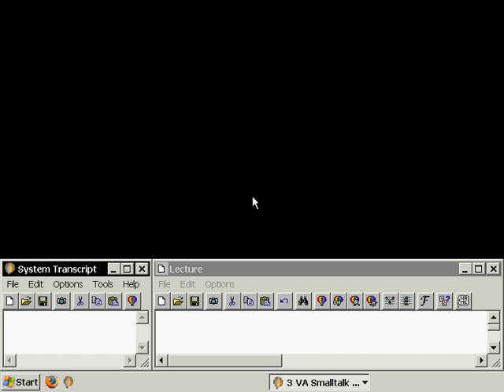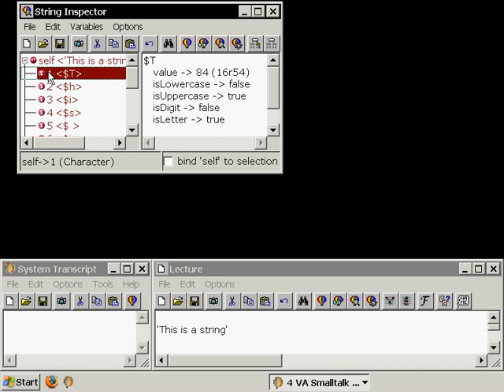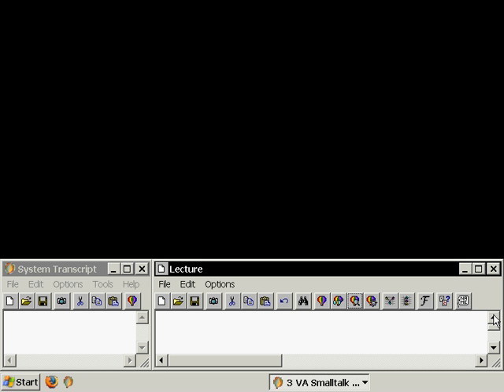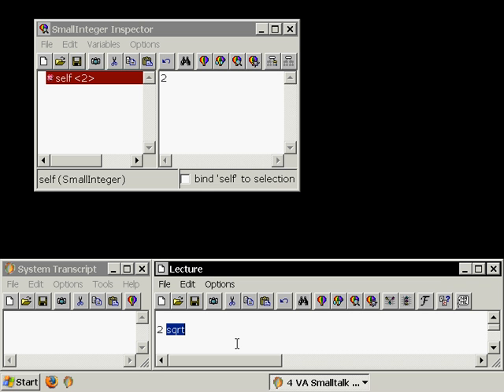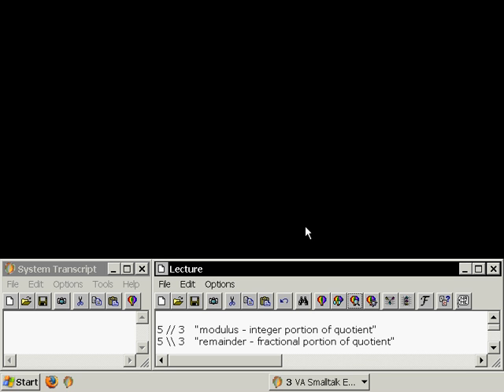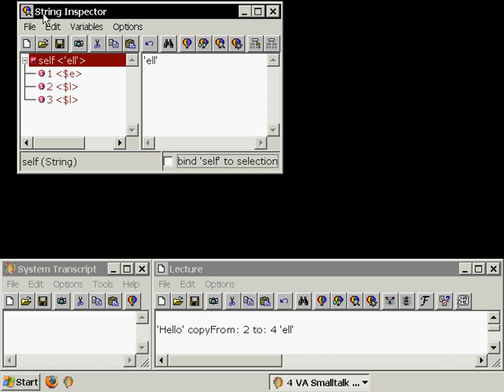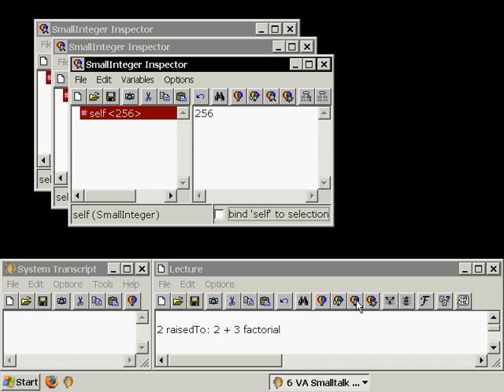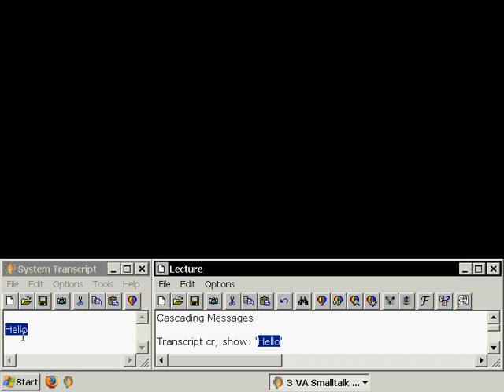Smalltalk Training - 05 Creation of objects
Creation of objects on Workspace, Messages
Smalltalk Training Lectures OOP Object Oriented VAST

KMHitech